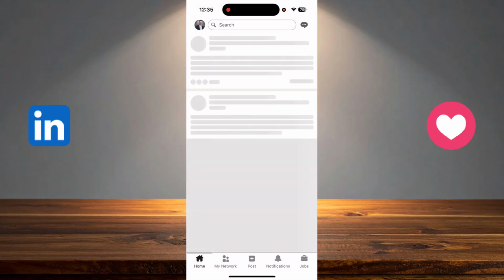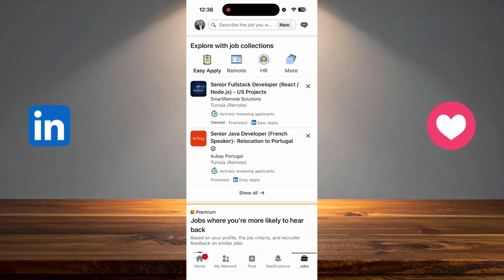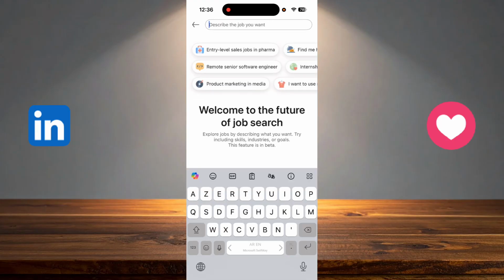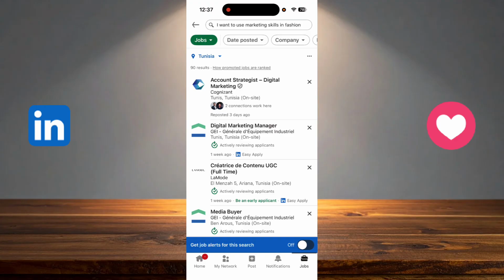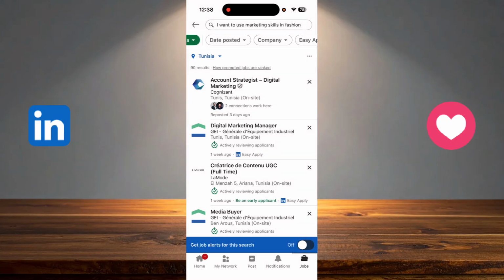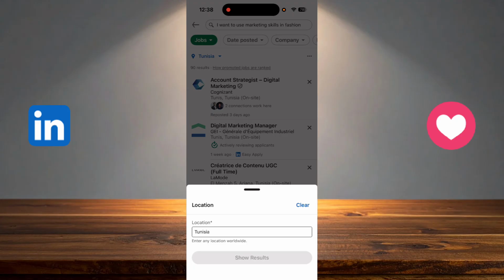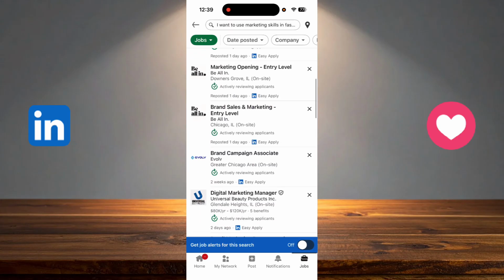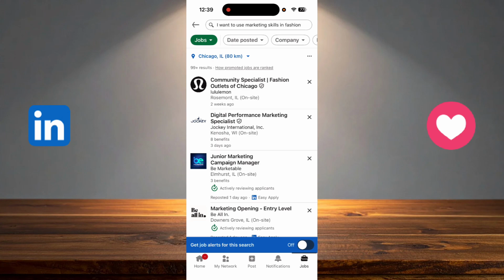How to Search for Jobs on Your Phone on LinkedIn 🔍 [New 2026 Update]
Are you tired of scrolling through irrelevant job postings? In this video, I will show you exactly how to Search for Jobs on LinkedIn using the New March 2026 "360Brew" Update.